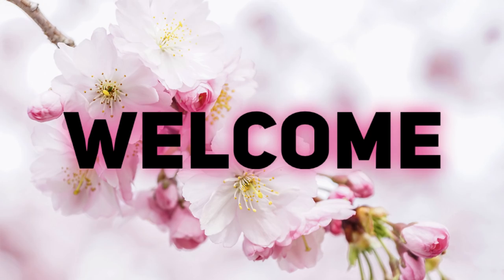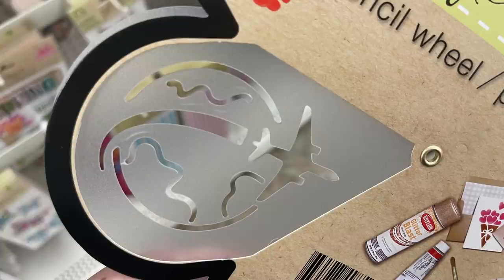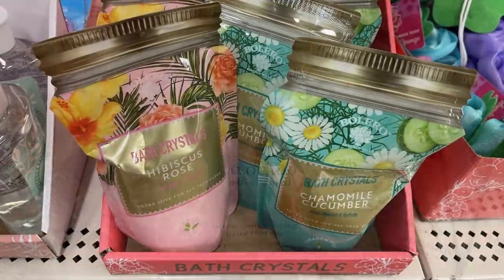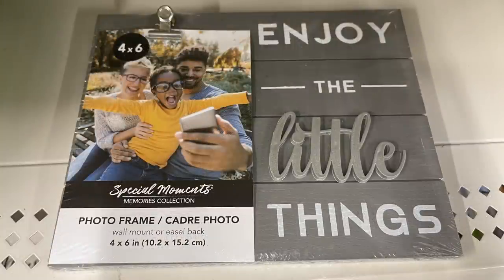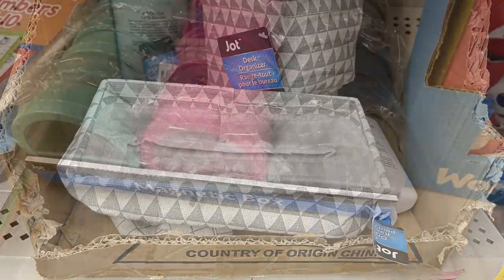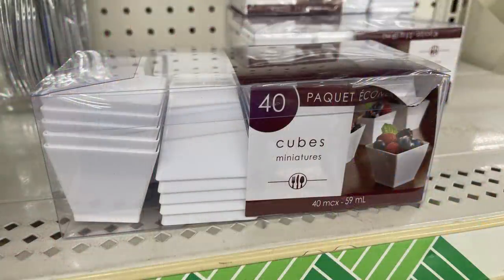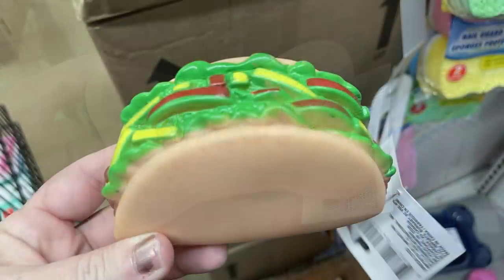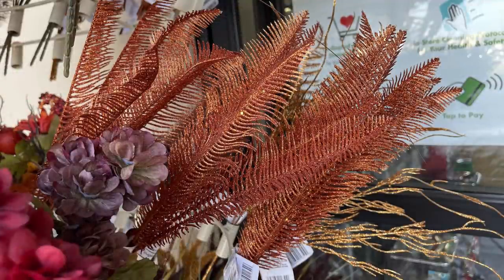Dollar Tree NEW Summer & FALL???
Y'all it is June and Dollar Tree this week surprised me! As I walked up to the front door, sitting right outside were two large turning racks filled with fall floral. I was shocked to say the least. I thought for sure that would be all I would find as far as fall went, but they did have a few more craft and kitchen items in the store that were non-floral. I know crafters need to start working on their fall items to sell. I get it. I was just a little surprised lol.
We had a busy day. I got to watch my nephew in SC graduate high school over YouTube Live stream so that was fun, and it was my oldest daughters 24th birthday! We have one kid leaving in the morning for camp with her gymnastics team, which is exciting too~ busy busy for sure. I hope you are all having a relaxing summer, enjoying the weather, and of course finding all your favorite items at Dollar Tree lol.
Rebecca